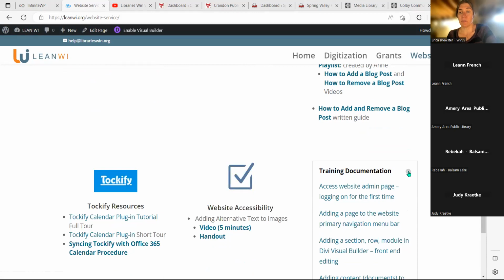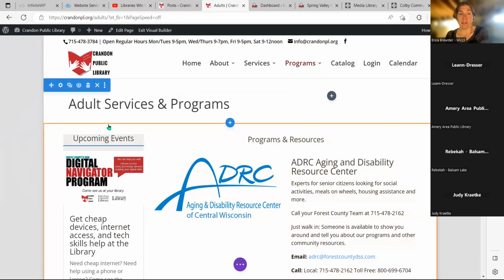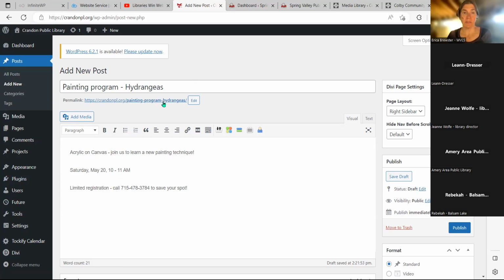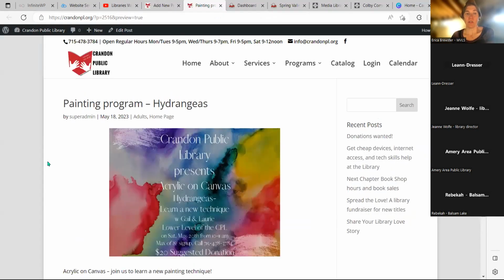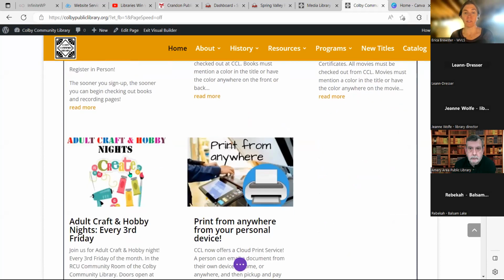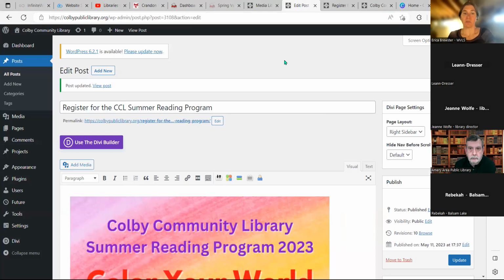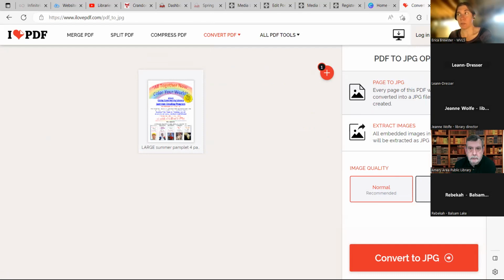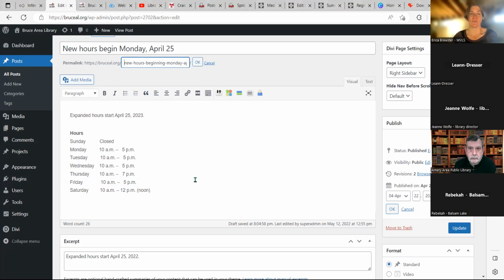Website Office Hour - Basic Blog Posts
Topic: Blog posts: Creating, scheduling, and setting expiration dates